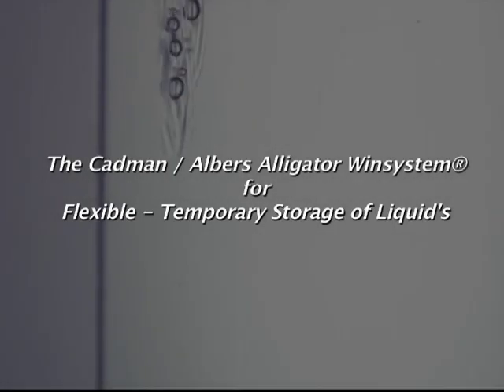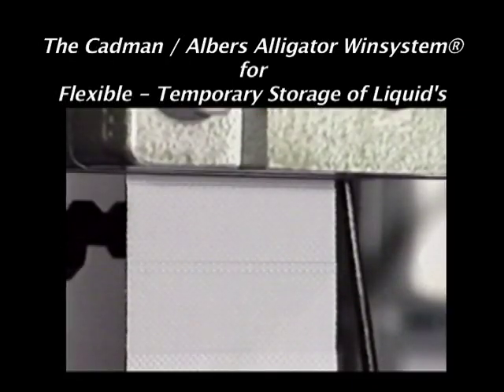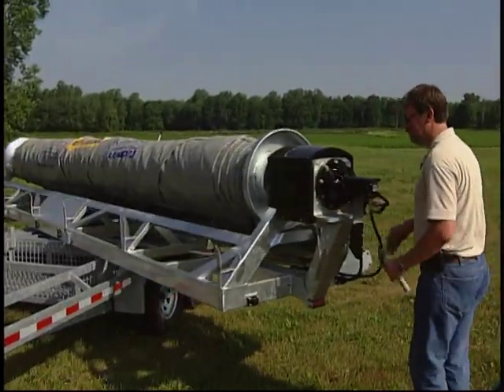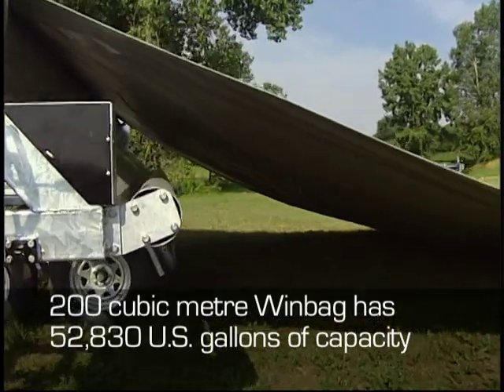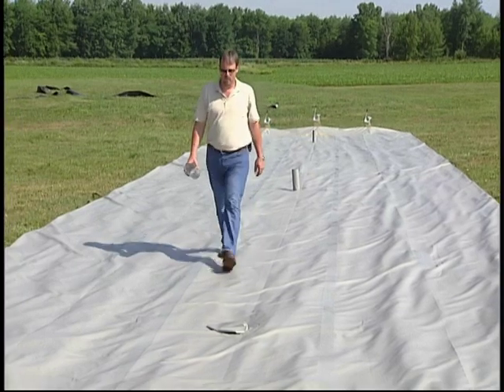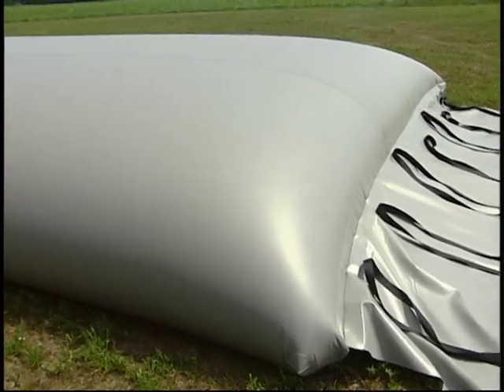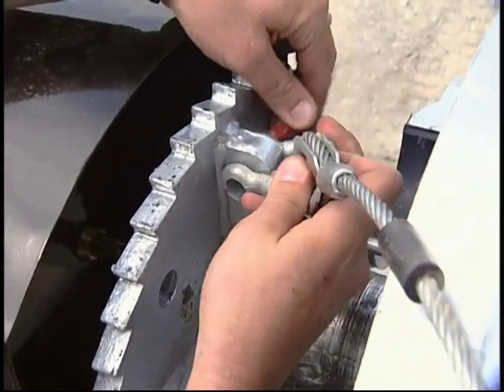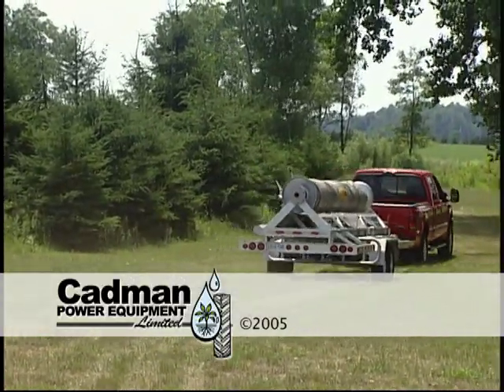Cadman Albers Alligator Winbag - Flexible Temporary Storage for Liquids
Use of the internationally patented CADMAN-ALBERS ALLIGATOR
WINSYSTEM® and the WINBAG® provides you with safe, affordable temporary storage of liquids. The Alligator WINBAG®
is made from a polyester fabric, coated on both sides with P.V.C. It is suitable for all non-aggressive liquids and can be used on almost any flat surface. The strong fabric easily withstands the mechanical forces that occur during use of the WINBAG®. The material-weld seams and fixing points have been designed using generous safety margins based on stringent strength calculations.

The WINBAG® can be easily moved to your site location on the CADMAN ALBERS ALLIGATOR WINSYSTEM® with a Half-ton Truck. No need for a Semi or C.D.L. licensed driver.

The WINBAG® unwinds easily on-site. It rewinds by means of
a hydraulic system powered by a 5.5 HP Honda Engine.

WINSYSTEM® ADVANTAGES
• Safe, affordable – enclosed storage
• Easily transported
• User-friendly
• After initial pump-down re-rolling will empty the WINBAG®
  completely
• Capacities from 100 m3 (26,420 U.S. gal.) to 200 m3
  (52,830 U.S. gal.)

POSSIBLE USES – Storage of
• Liquid Manure • Potable Water • Municipal Waste
• Industrial Waste • Fire Protection